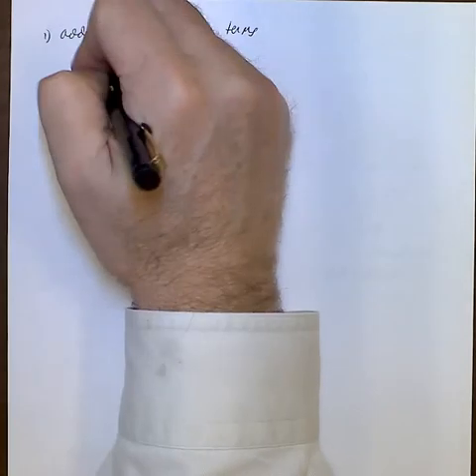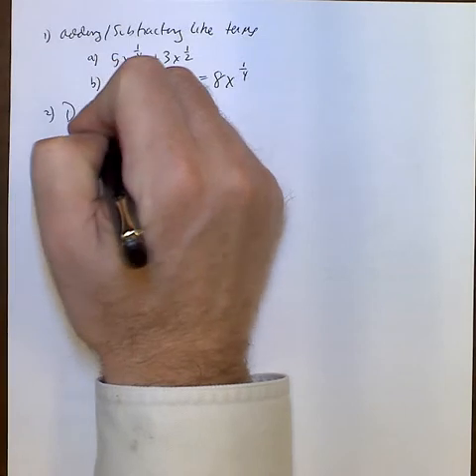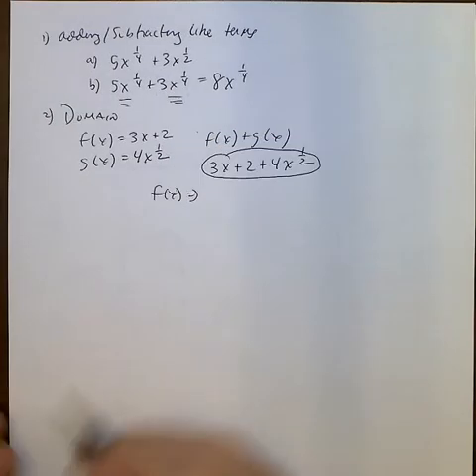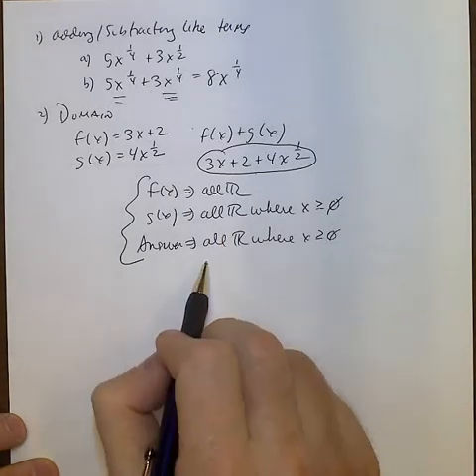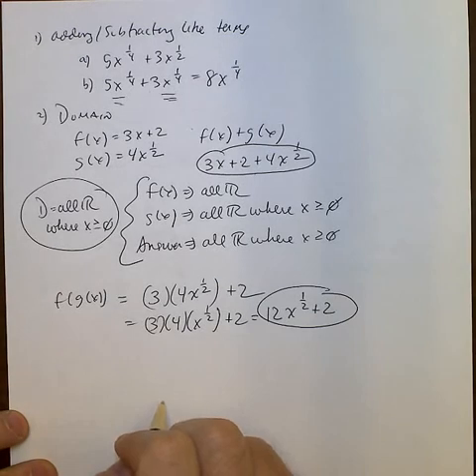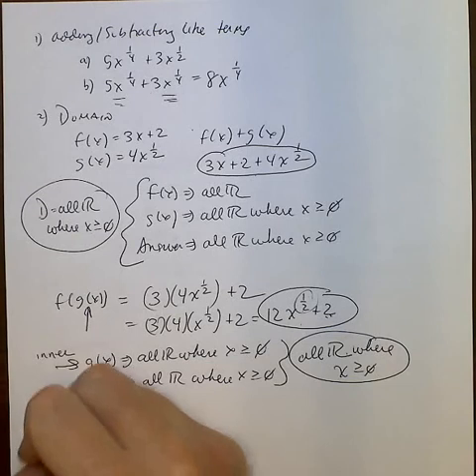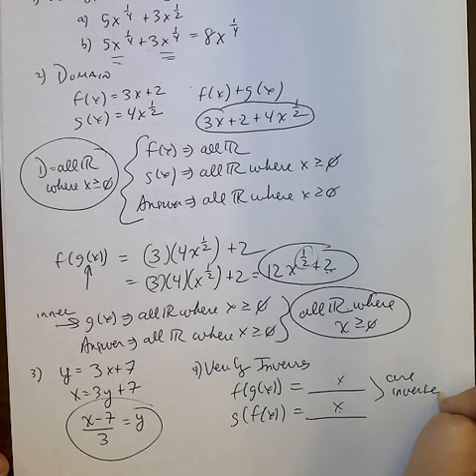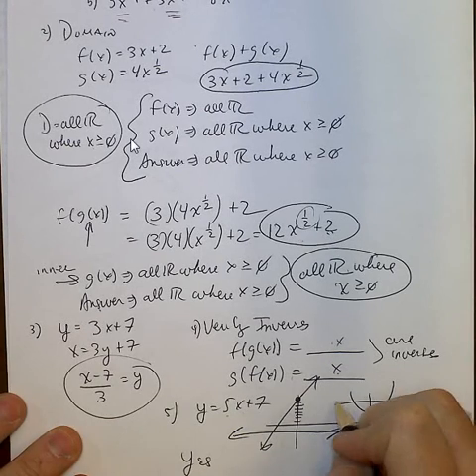FUNCTION OPERATIONS, COMPOSITION, AND INVERSE FUNCTIONS - PART 2